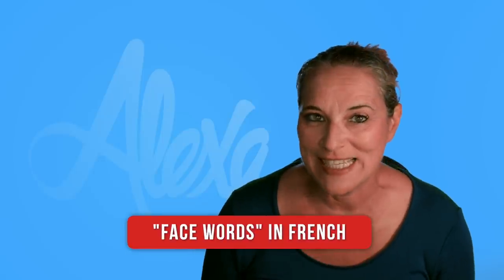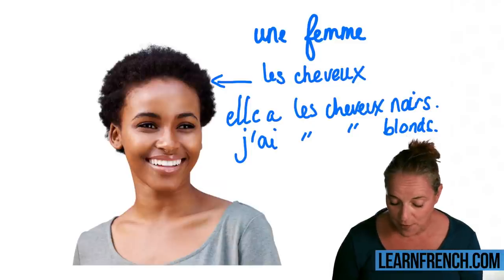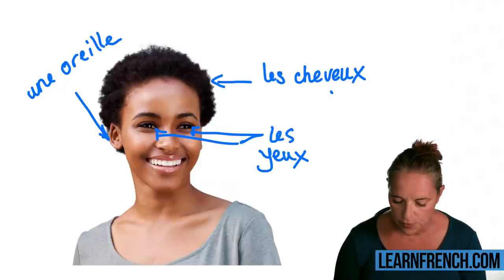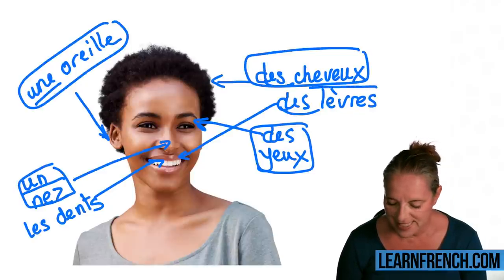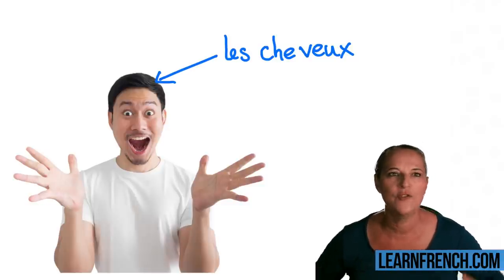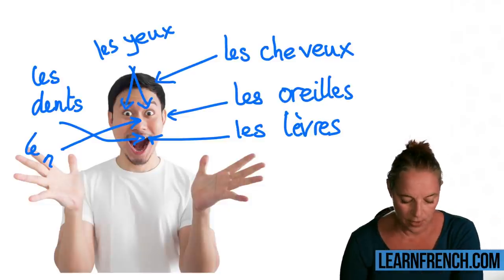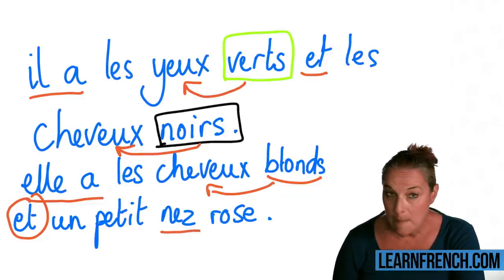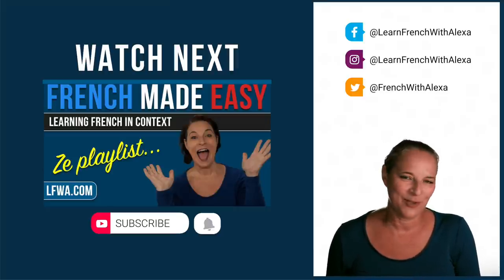Basic French Vocabulary: 'FACE' Words (Le Visage)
Alexa teaches you some body vocabulary in French: words on the face - le visage. Visit LEARNFRENCH.COM for Alexa’s full French Course. Merci et bisou bisou xx
LEARN FRENCH WITH ALEXA T-SHIRTS
Alexa Polidoro a real French teacher with many years' experience of teaching French to adults and children at all levels. People from all over the world enjoy learning how to speak French with Alexa's popular online video and audio French lessons. They're fun, friendly and stress-free! It's like she's actually sitting there with you, helping you along... Your very own personal French tutor.